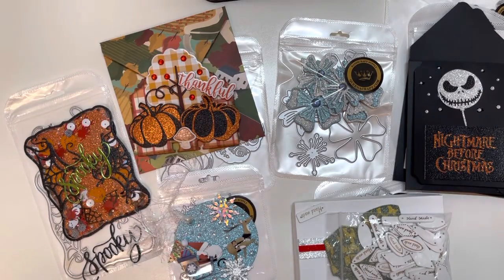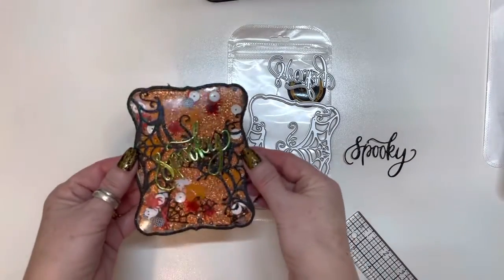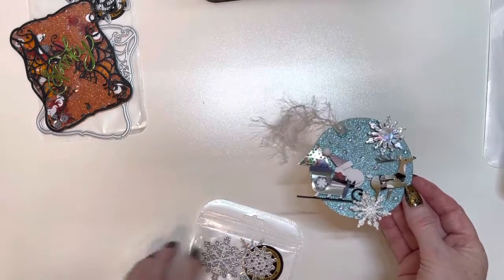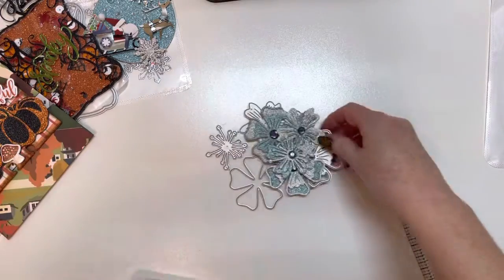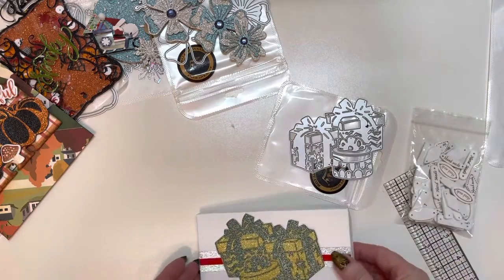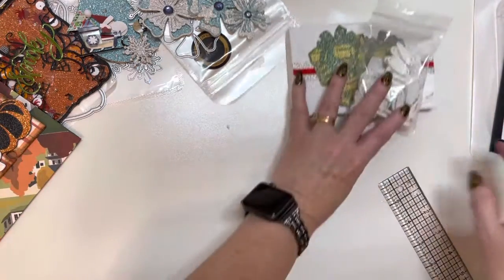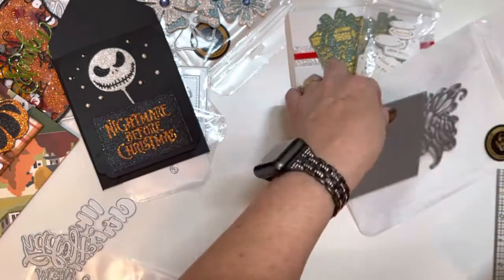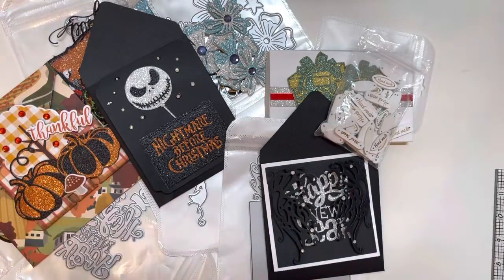Project share for Queenacraft I had such fun 🥰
Queenacraft

Halloween square spider web dies

Handmade Geometric Wooden Signs Button

Combined Snowflake Dies

Layered Flower Dies

Halloween Clown Die

Halloween Pumpkin Dies

Gift box dies

Holiday greetings dies

Butterfly Cover folding card dies

Halloween Labels Dies